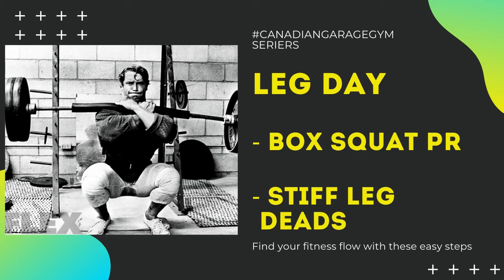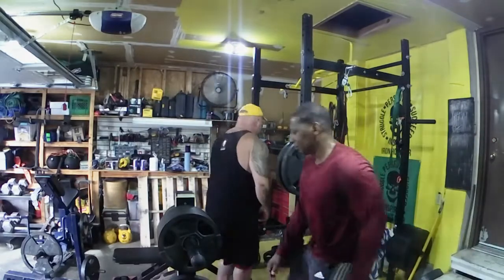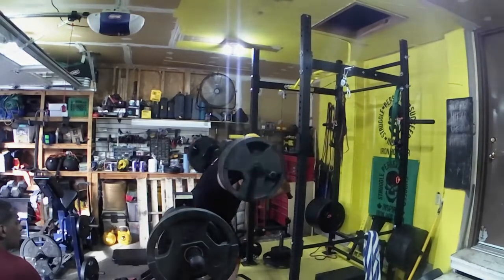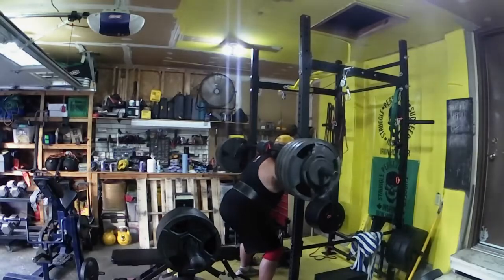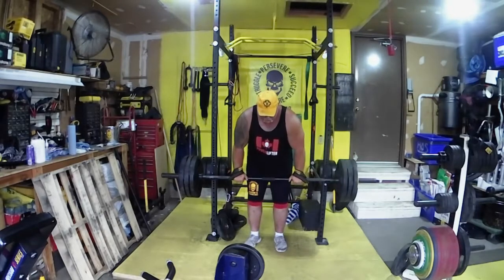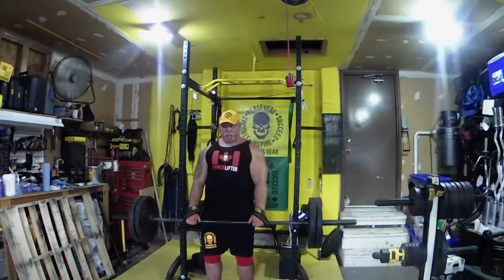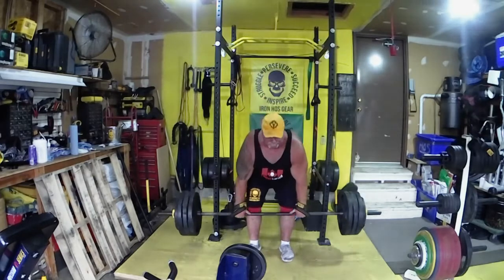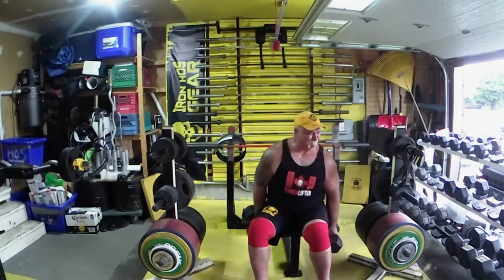Leg Day Box Squat PR Stiff Leg Deadlift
Leg Day

Box Squats
Heavy Singles
315 lbs x 1
365 lbs X 1
405 lbs X 1 with belt
435 lbs X 1 with belt - PR

Stiff Leg Deadlifts
225 lbs x 8
275 lbs x 8
315 lbs x 8
315 lbs x 8
365 lbs x 6 - pr weight and reps

Seated Alt DB Curls
4 sets of 8 reps @ 40 lbs * 10 reps on last set

Iron Hos Gear Red Knee Sleeves
Iron Hos Gear Krieger Wrist wraps